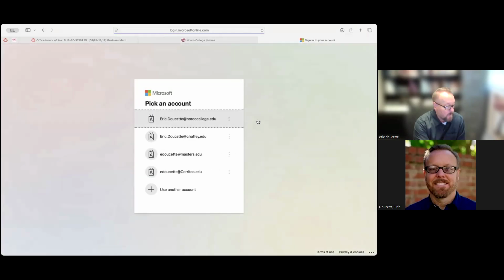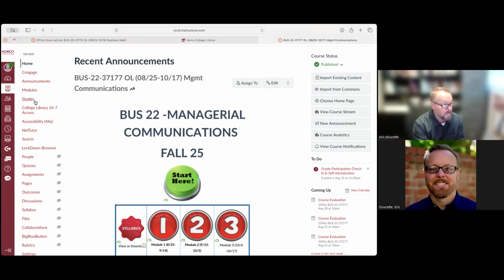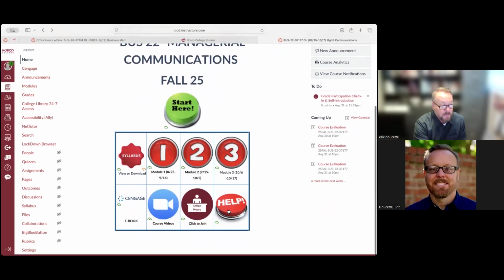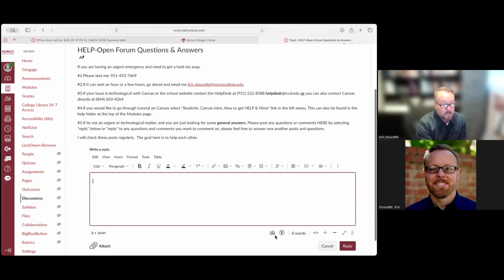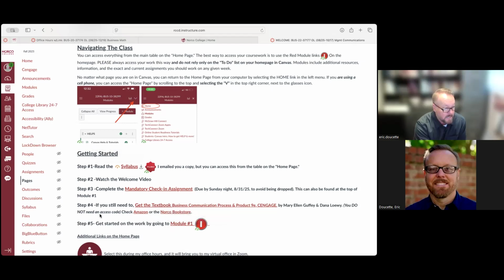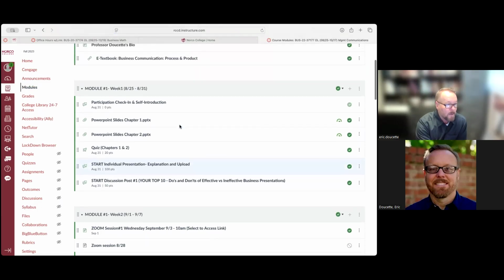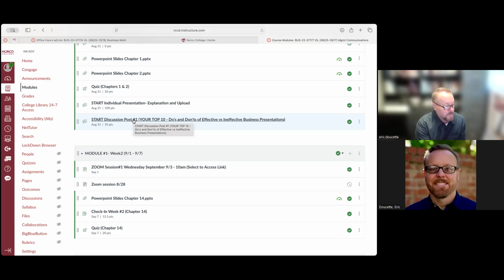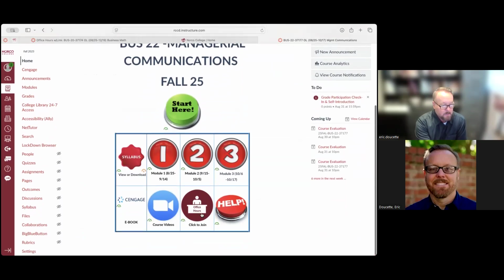BUS22 Welcome Fall 25